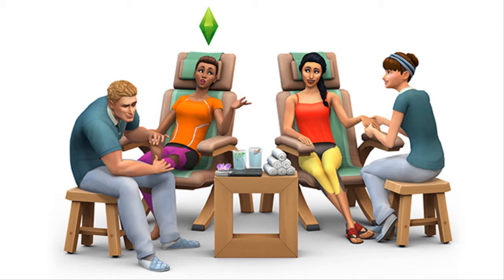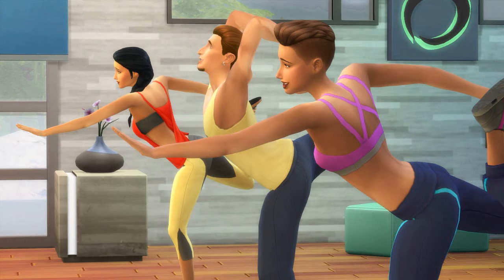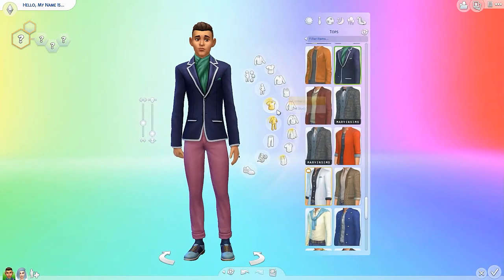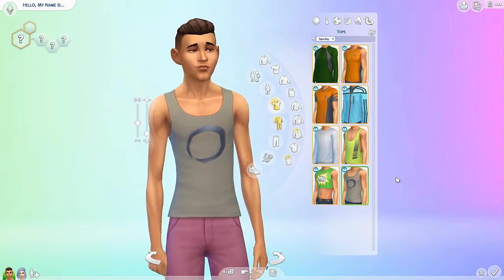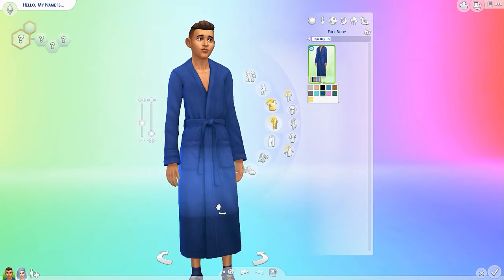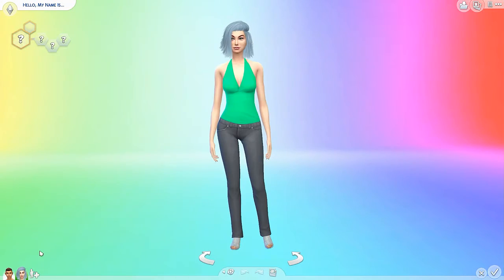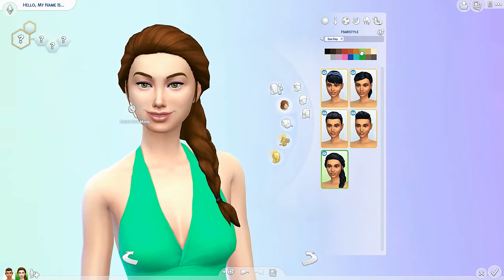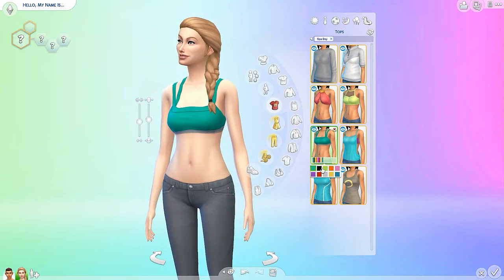The Sims 4: Spa Day Review (Part 1) - CAS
▼ Open for info & links ▼

Welcome to a shocking game pack review, as I don't usually do reviews, but some would find these videos very helpful. So, please do feel free to let me know if you guys would prefer me to start doing reviews for all future game/stuff packs!

There will be two parts to this review, first with CAS items only and second part will be strictly Build/Buy mode objects.

♥ Stalker status? Follow me everywhere! ♥